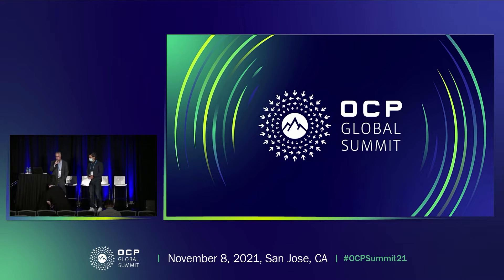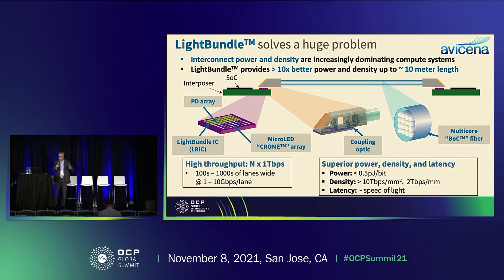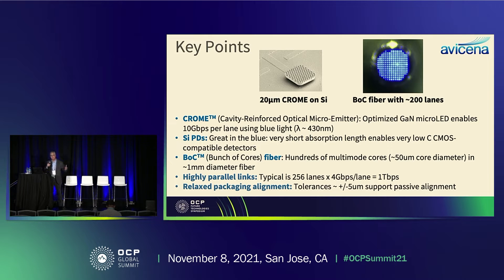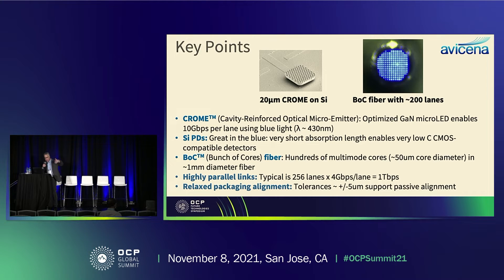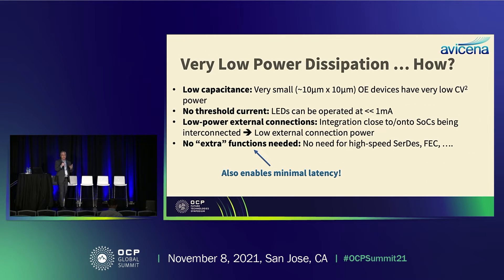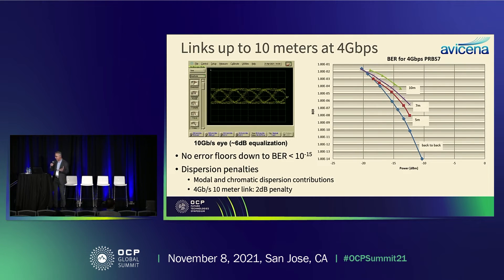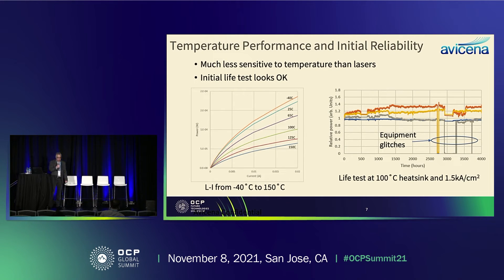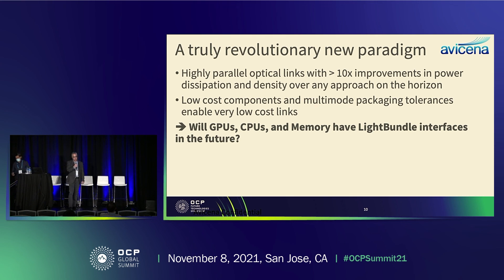Wide and parallel LED based optical links using multi core fiber for chip to chip communicati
Networking - We demonstrate - 200 optical lanes in 0.5mm diameter imaging fiber with a speed-optimized GaN LED array, and independently, NRZ links of each LED to 10Gb-s over meters, extrapolating to - 2Tb-s at a density - 10Tb-mm2.